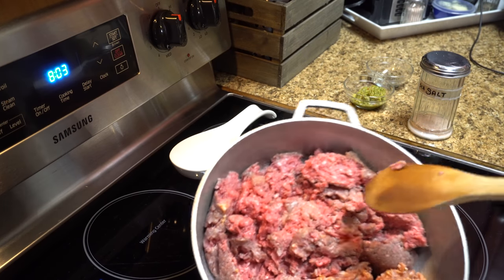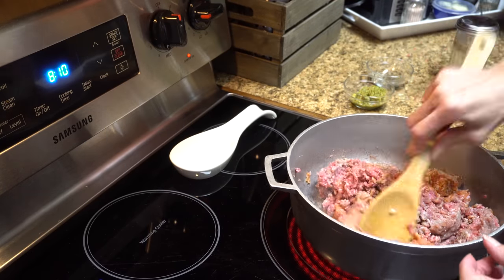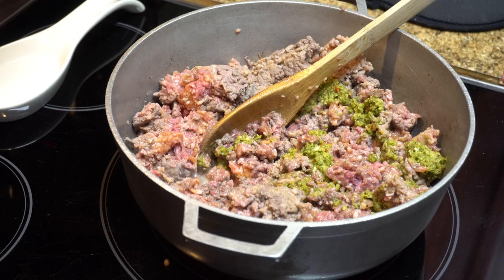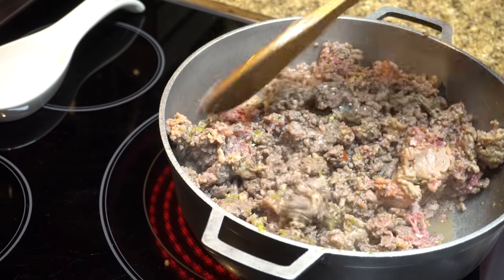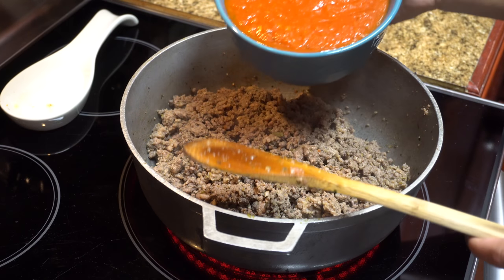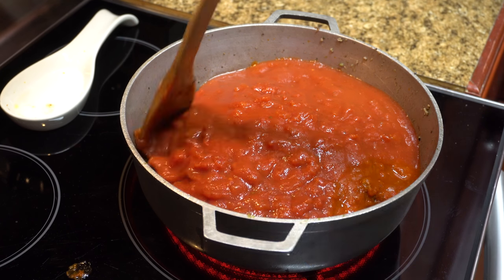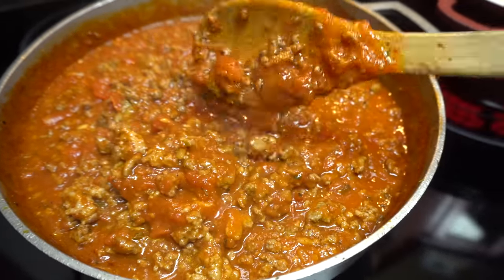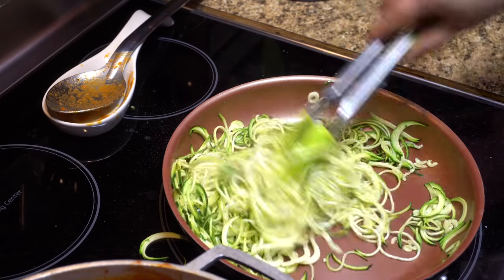The Greatest Low-Carb Meat Sauce Recipe Ever | Keto-Friendly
Don't know what to make dinner? Try this easy recipe that the entire family will love.

Written recipe:
Ingredients:
-1 pound– Ground beef / Ground turkey
-1 pound– Un-Cased Mild/Hot Italian Sausage
-1 Tablespoon– Sofrito
-1 teaspoon– Dominica Oregano (or whatever oregano you have available)
-1 teaspoon– black pepper Salt to your taste
-1 (24 ounce) container–Your Favorite Low-Carb Spaghetti Sauce
-1 (28 ounce) can– Organic Crushed Tomatoes
-Coconut, Avocado or Olive oil — non-stick spray
-Zucchini’s — 1 per person you are feeding

Instructions:
1. Pre-heat your oven to 375*F
2. Make sure your pork tenderloin is brought to room temperature. Transfer your tenderloins to a baking dish.
3. In a small bowl combine the following: lemon juice, minced garlic, salt, black pepper, olive oil and oregano. Stir until well combined.
 4. Pour mixture over the pork tenderloin. Try to cover all sides.
 5. Allow to sit and marinate for 20-30 minutes. Overnight is soooo much better!
 6. Drain the excess juices. The tenderloin will release it’s own juices.
 7. Bake at 375*F for 35-45 minutes. Baste the meat with it’s own juices.
 8. Check the temperature to ensure it is cooked thoroughly. Perfect temperature for pork is 170*F.
 9. In my case, I had to return it to the oven and bake it for another 20 minutes. Every oven is different and varies with the temperature.
 10. Broil on High for 5 minutes or until golden brown.